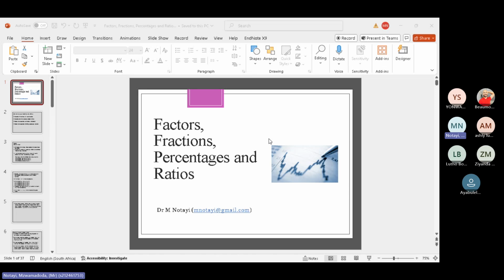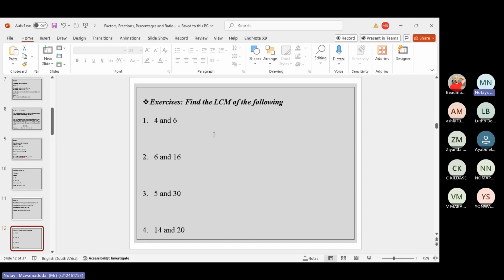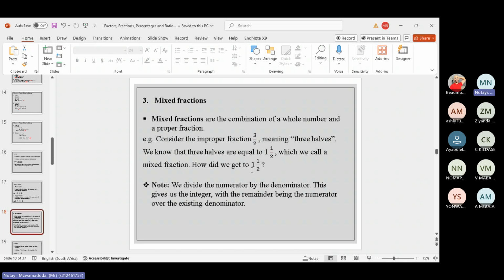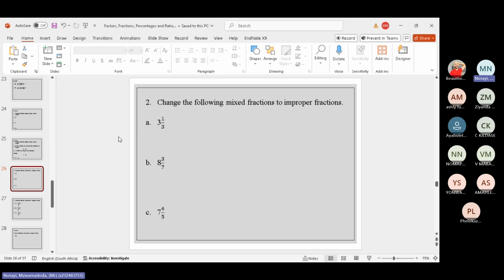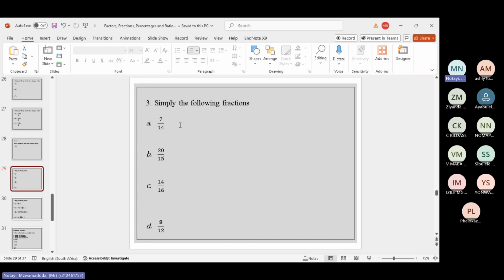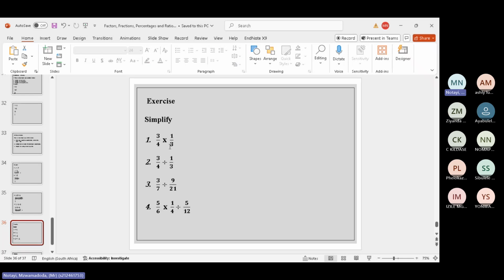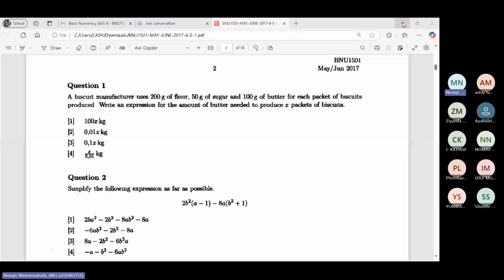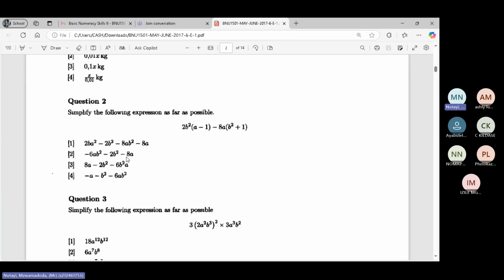2025 04 12 Basic Numeracy Skills II BNU1501